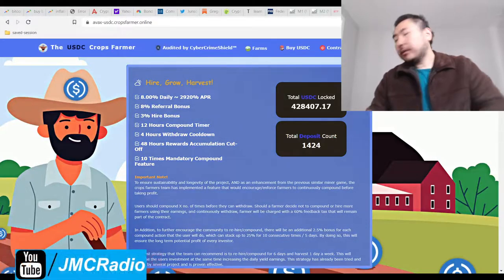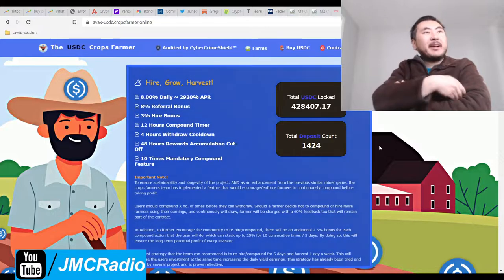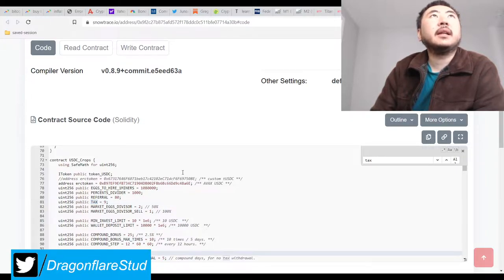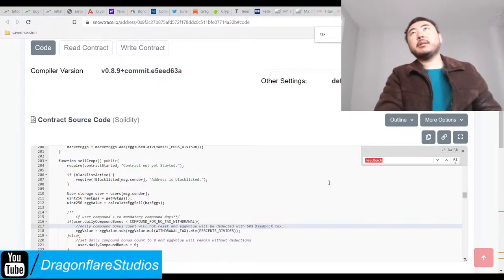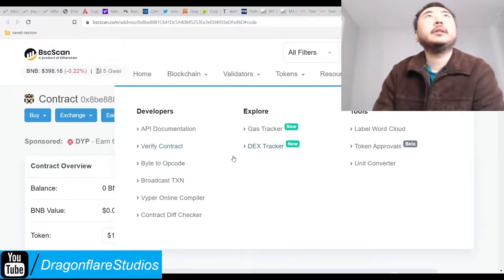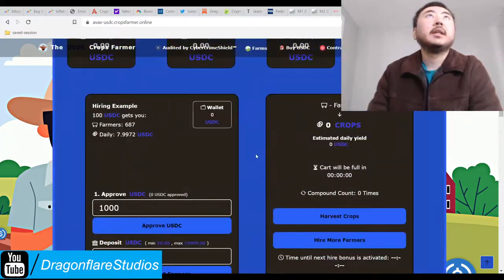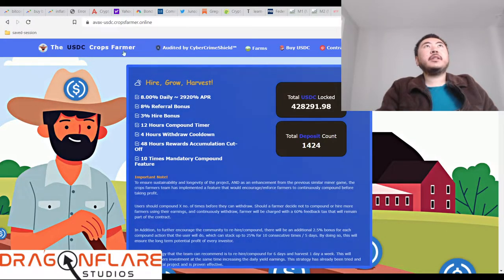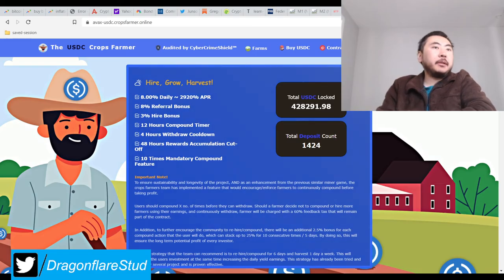USDC Crops Farmer Online %8 Daily Apr Baked Beans BNB Miner Fork - Earn Cash Online Defi Yield Money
This project is on AVAX / Avalanche chain. I'm already in BUSD version of this so no point in me doing usdc. However, this is exactly just as good, so it's a matter of blockchain preference.

I think the dev is still making changes to the code to make it more sustainable so we'll have to see. The real values show up when you connect your wallet to the website so for now, I'm assuming there's a tax on everything and 5 days worth of manual compounding required before you can withdraw without a penalty.